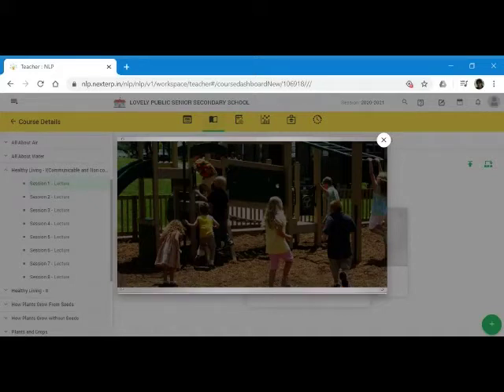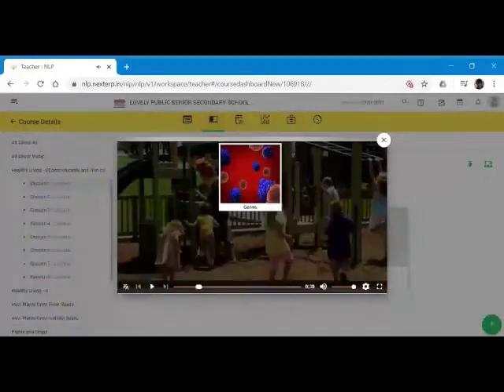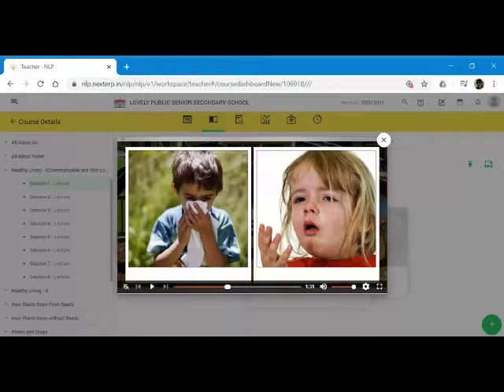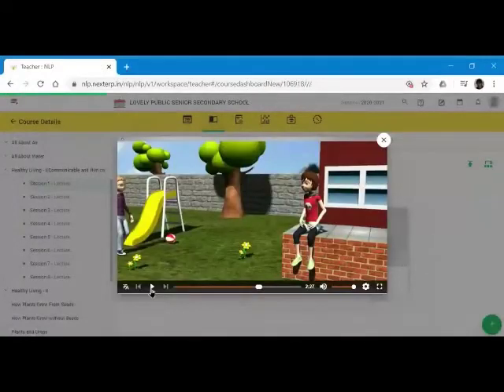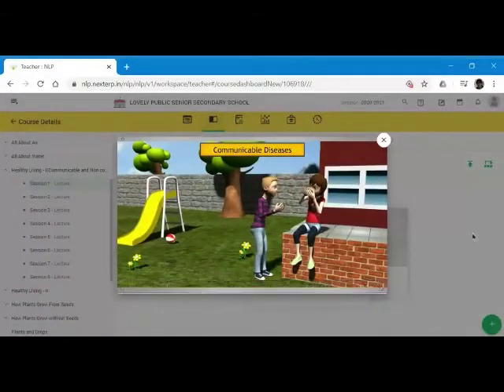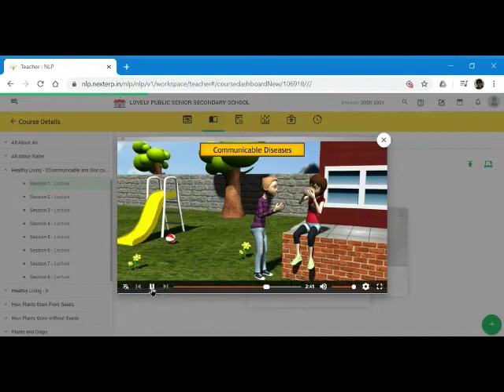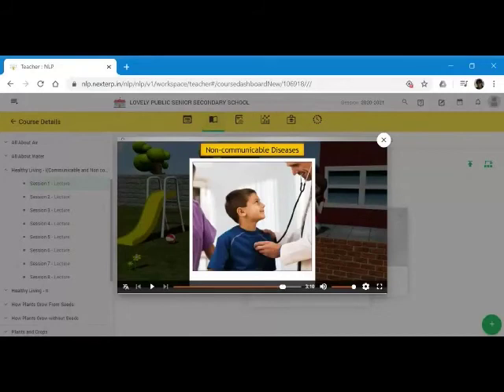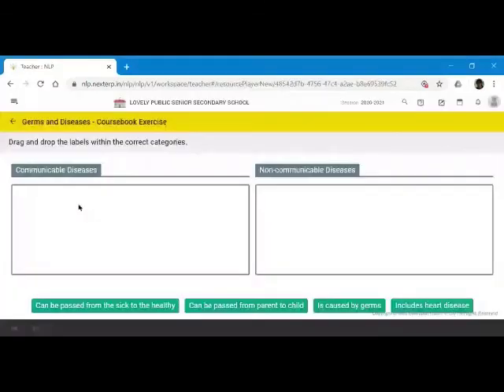Class V, Science, Live Teaching, L -2 Food and Health (Diseases)